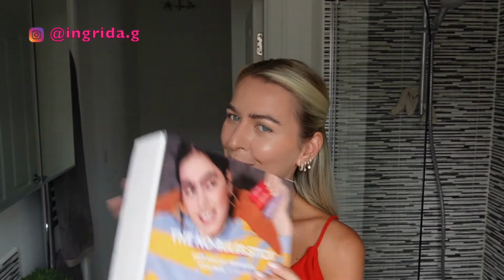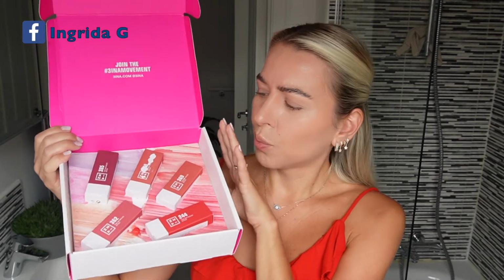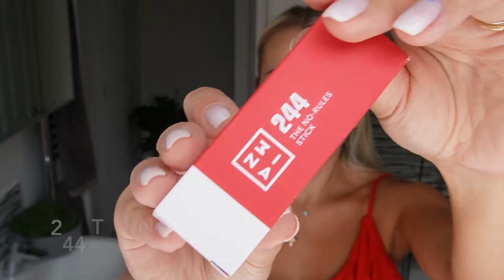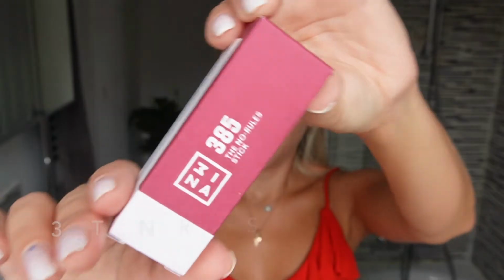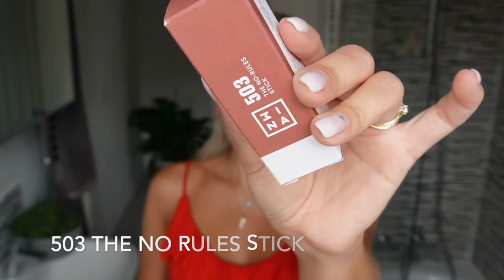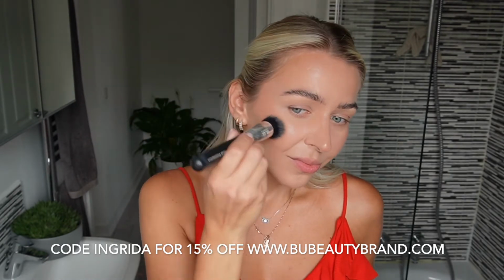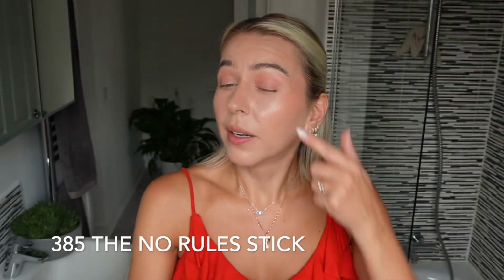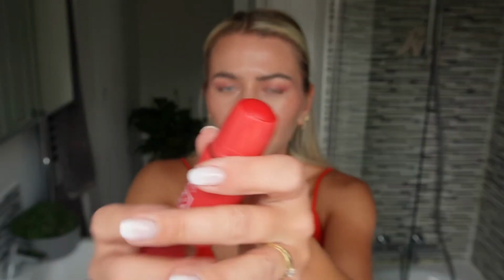3INA NO-RULES stick review | swatches | tutorial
3INA been one of my fav brands for a while now. Testing their new NO-RULES sticks. Lets see if it's any good.

(vegan, cruelty free, science - led beauty)

Code IngridaG30_1 save 30% of everything from MADAM GLAM - vegan and cruelty free gel nail polishes